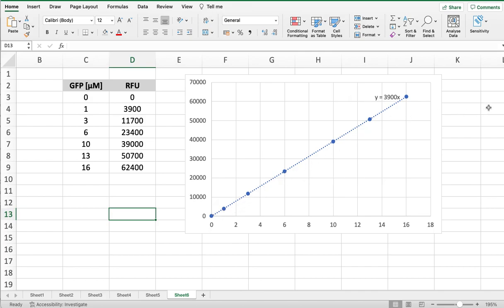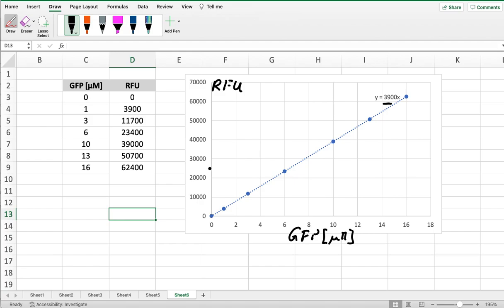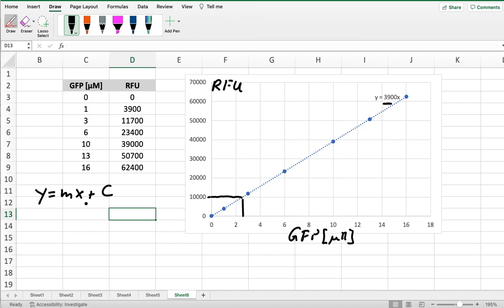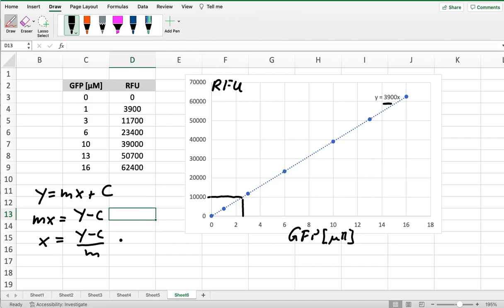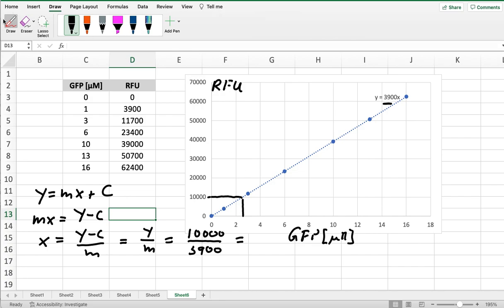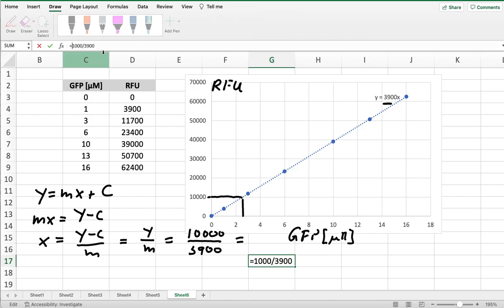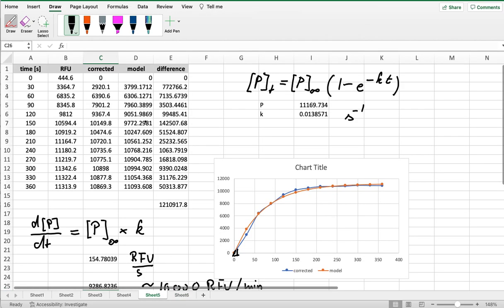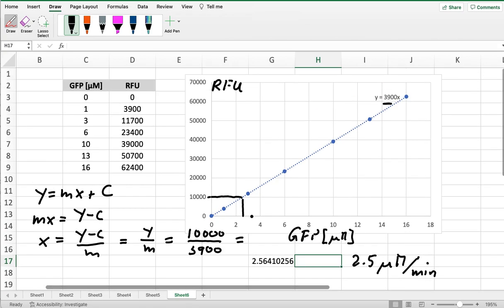Determine GFP production 6 of 6